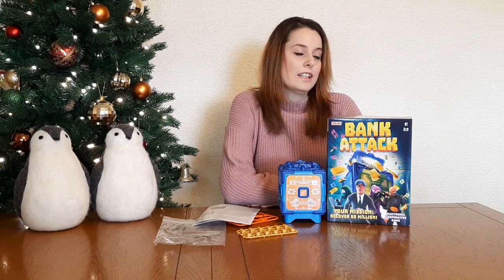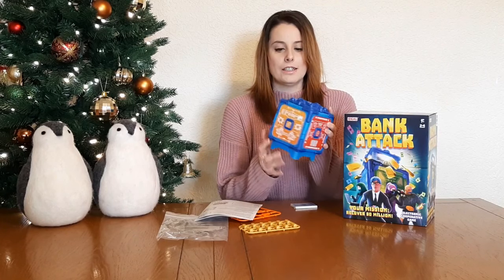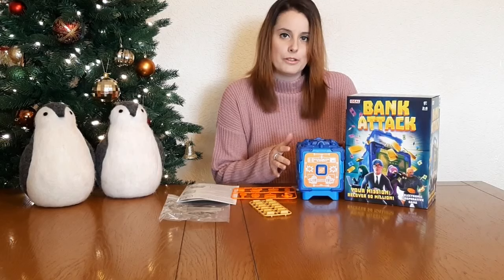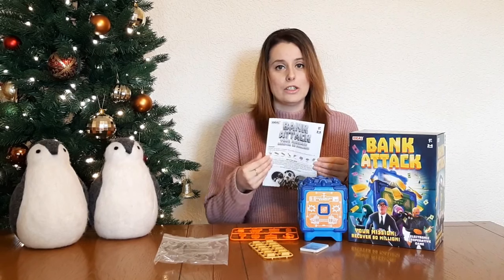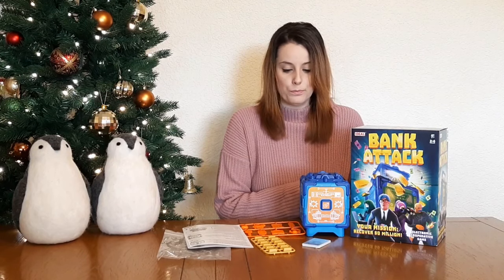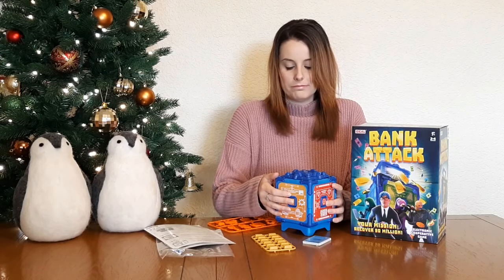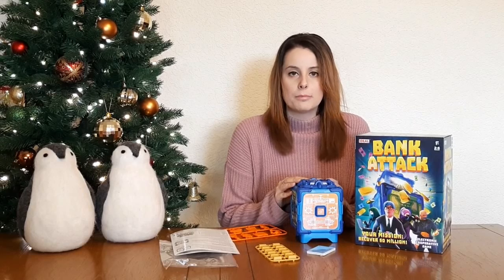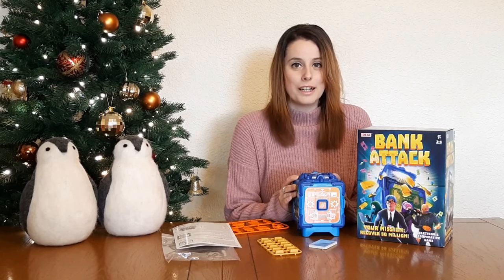Bank Attack by John Adams - Review | UTCT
Bank Attack by John Adams review. Take a look at our review of the new John Adams Bank Attack game.

It's time to pull of the heist of the century in just 5 minutes without getting caught!

We were sent this to review but all thoughts are our own.